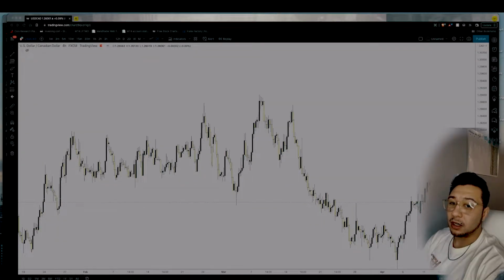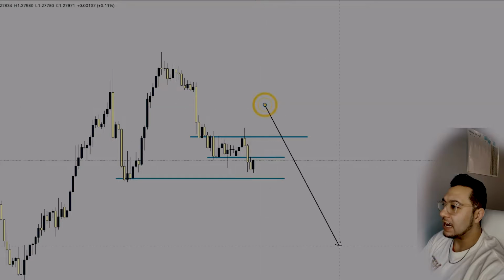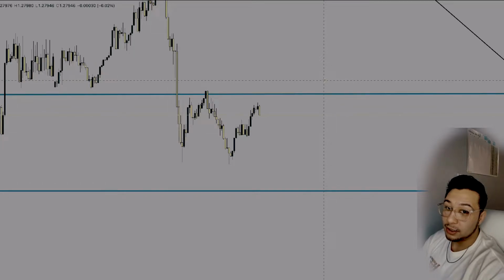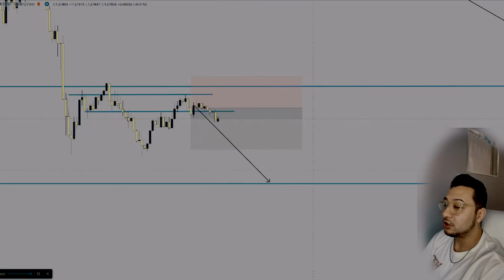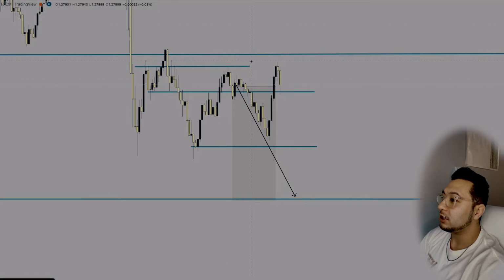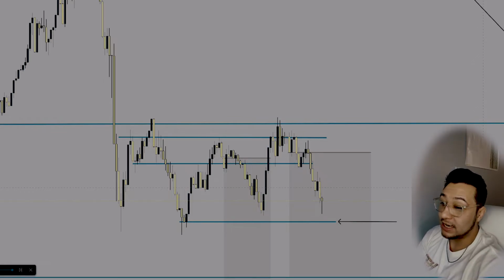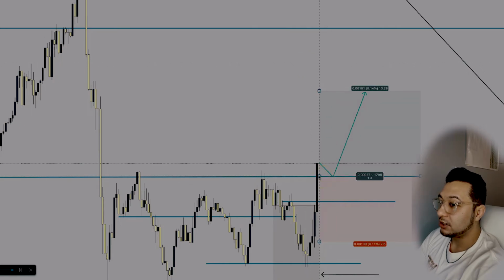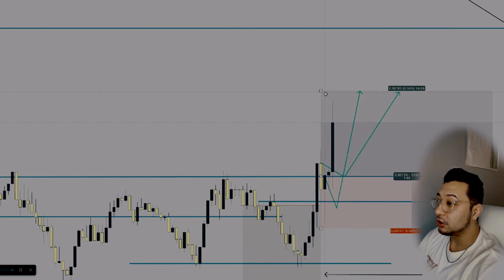How To Back Test Your Trading Strategy - Backtesting Explained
In this video I will be explaining how to back test your trading strategy.

The term 'back testing' is thrown around a lot in the trading industry. This video is 'backtesting explained'

Here is a short explanation of what back testing is:
Back testing is essentially going through past data on the charts and applying your trading strategy.

The more often you back test, the greater understanding you have of market movements.

Back testing is crucial to a traders development. I hope that this video explanation of how to back test your trading was very useful.

For a complete and updated analysis, trade updates, & market news; JOIN MY FREE TELEGRAM CHANNEL